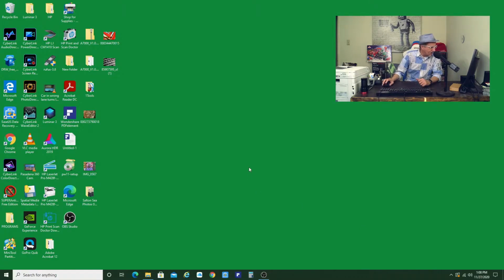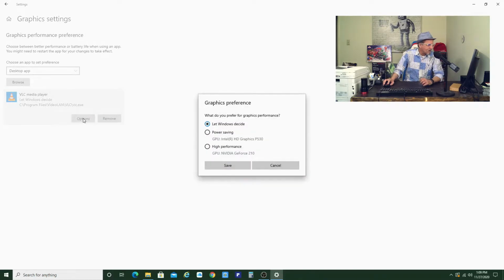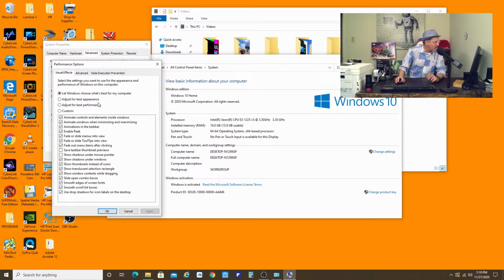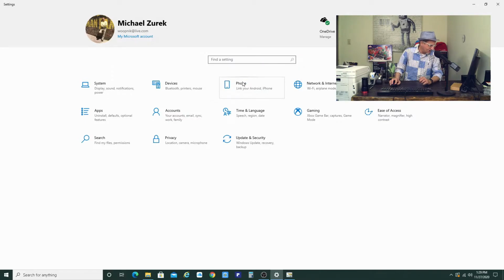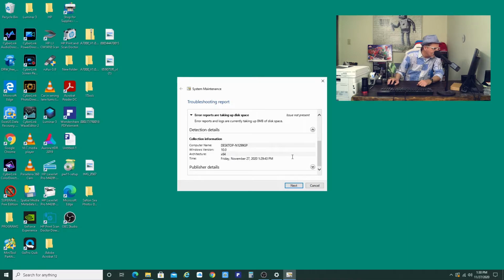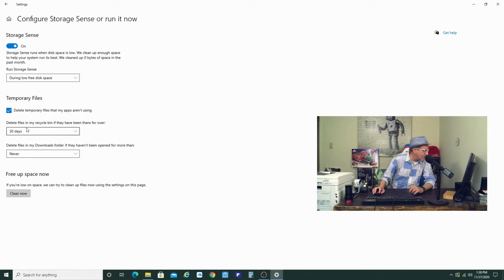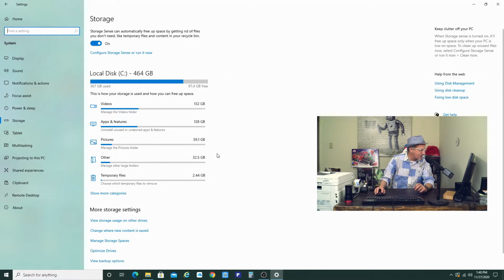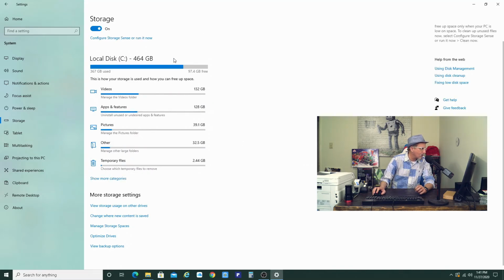Make Your PC Faster.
This is another video explaining how to make your Windows PC faster. Even for day-to-day tasks your computer needs to maintain a certain level of performance. In this video I am explaining how to increase and maintain the performance of your Windows computer in a few easy steps:

1) Choosing Apps in Graphic Settings,
2) Adjusting Visual Effects,
3) Defragmenting & Optimizing The Hard Drives,
4) Enabling & Configuring Storage Sense.